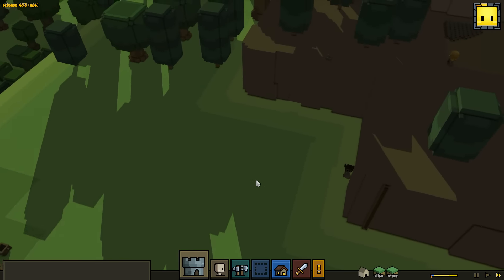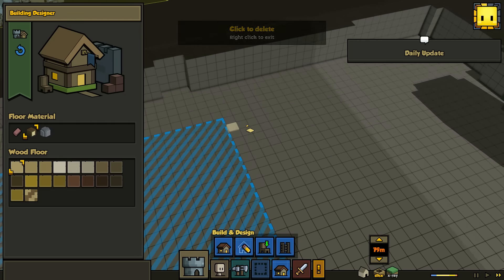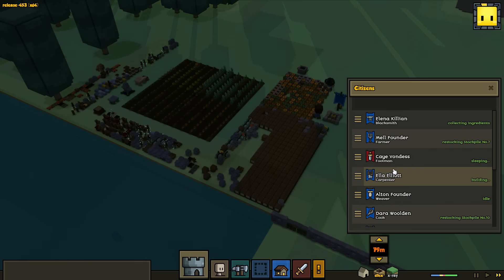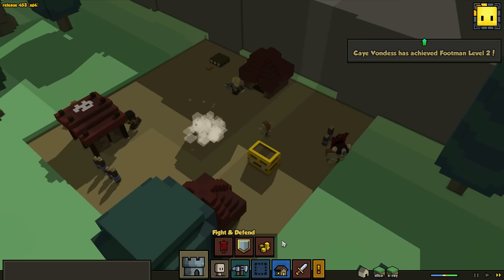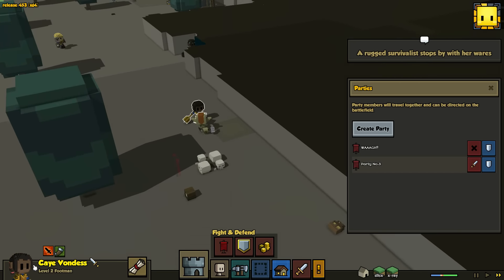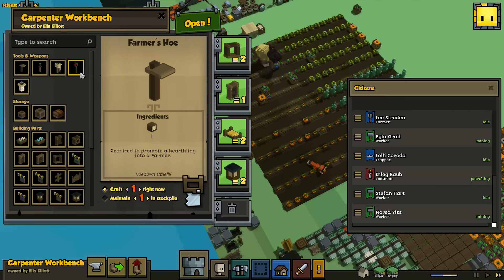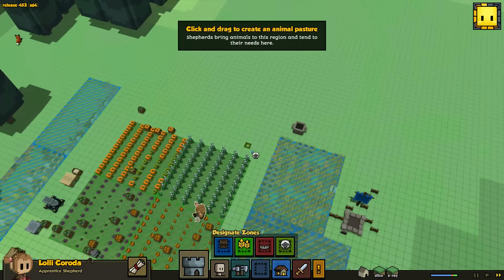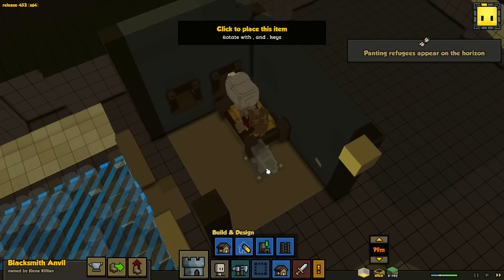Stonehearth | Part 4 | Goblins Galore!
Goblins here, Goblins there, Goblins everywhere! ... Wolves too.